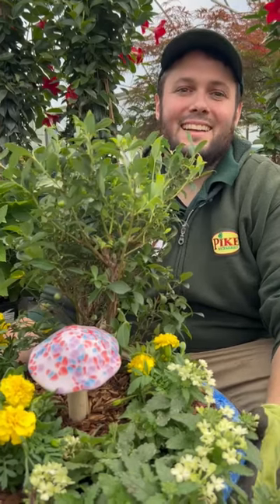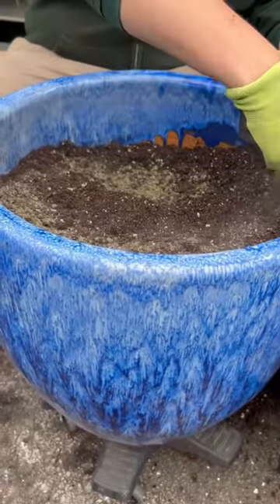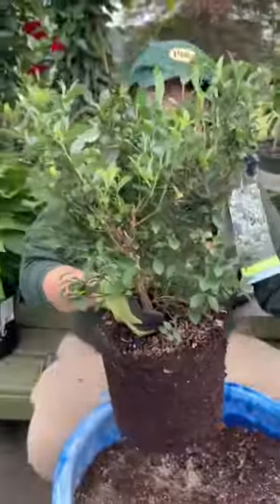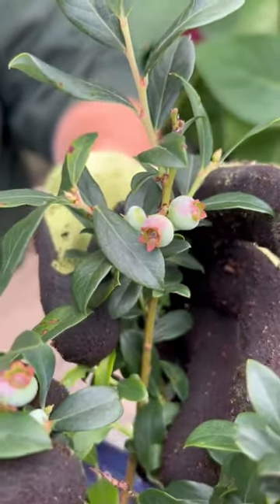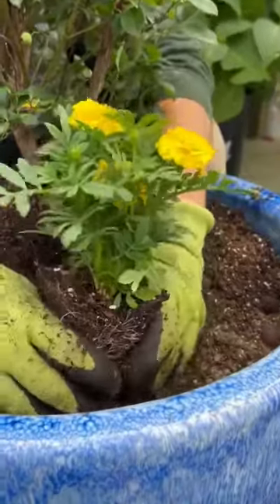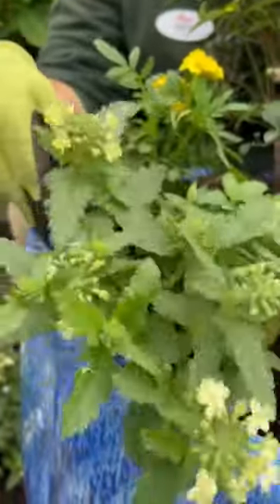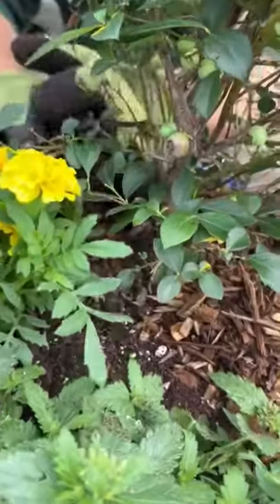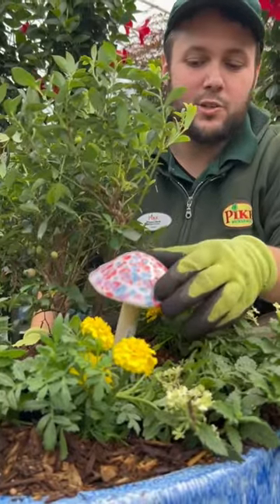Blueberries in a Pot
Homegrown blueberries are right at your fingertips. It’s time to unleash the berry power and create a convenient and delicious oasis in a pot! Aim for a diameter of 14-16 inches, giving your berries all the space they need to thrive and spread their fruity magic.

Choose high-quality potting soil that will pamper their roots and provide the perfect growing environment. Also, give them a boost of essential nutrients with a starter fertilizer like Dr. Earth Root Zone.

Here’s what we planted:

🫐 Bountiful Blue Blueberry.
This stunning variety will dazzle you with its pink flowers that magically transform into a bountiful harvest of plump, juicy berries. They are tailor-made for containers, reaching a height and width of just 3-4 feet. Talk about space-saving perfection! Oh, and did we mention They are self-fertile? That means you can enjoy a fantastic berry harvest all on its own.

💛 Marigolds
These vibrant beauties are not only stunning to look at but they also have some serious superpowers when it comes to boosting your produce. They are the ultimate wingmen for your plants, attracting pollinators like bees and butterflies who will work their magic and help your berries flourish! But that’s not all. Marigolds have a secret weapon against those pesky bugs and deer that love to munch on your precious plants. With their natural aroma and repelling properties, they’ll act as your garden guardians, keeping those unwanted visitors at bay.

🌼 Verbena
This stunning annual is all about bringing the party to your plants with its show-stopping blooms. And guess what? It’s a pollinator magnet! Get ready to welcome a parade of bees and butterflies to your garden. Verbena is a pro at spilling over the edges of containers, adding a touch of cascading beauty to your garden.

Get ready to savor the sweetness of summer with an endless supply of fresh and luscious berries!